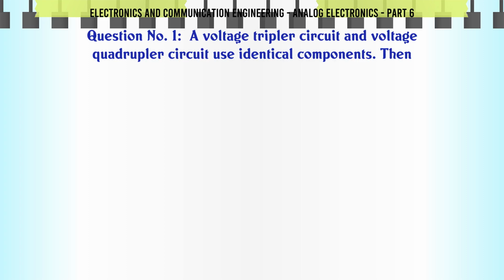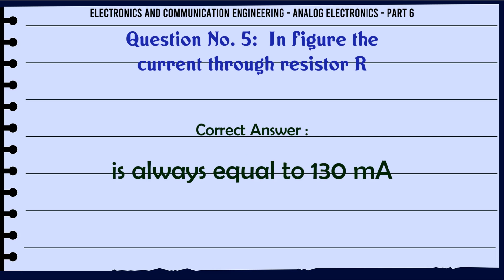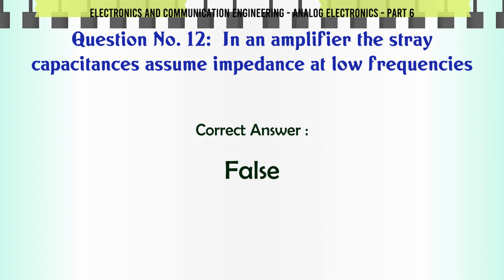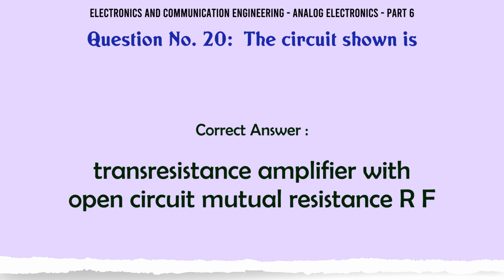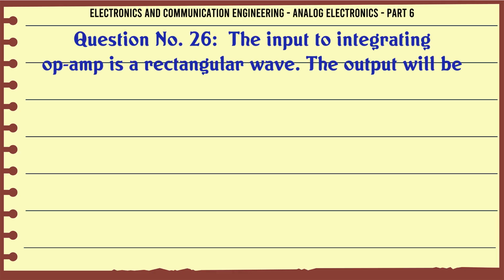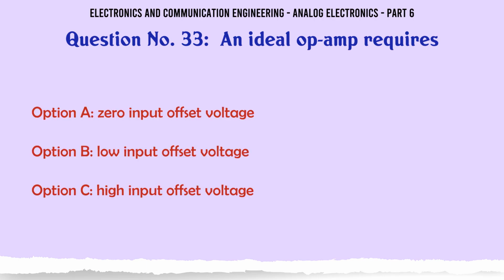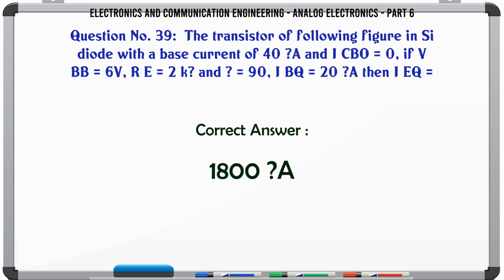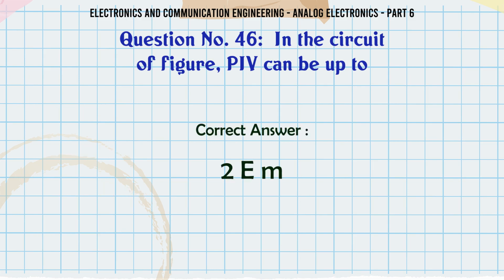MCQ Questions Analog Electronics - Part 6 with Answers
List of top 5 Questions:

When the circuit is switched on, the loop gain of a Wien bridge oscillator is

The op-amp circuit shown in the figure is a filter. The type of filter and its cut off type of filter and its cut off frequency are respectively.

In a capacitor filter, the time constant R L C should be small.

In a full wave rectifier circuit using centre tapped transformer, the peak voltage across half the secondary winding is 40 V. If diodes are ideal, the average output voltage is